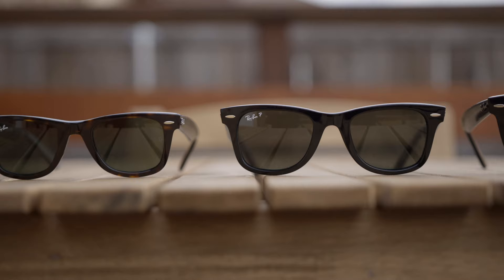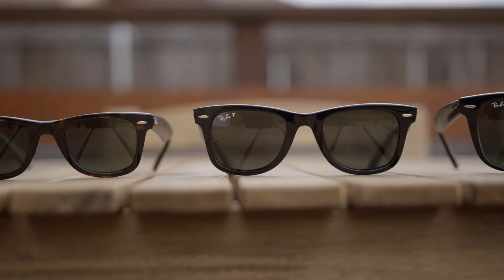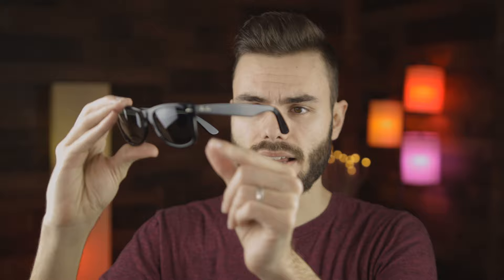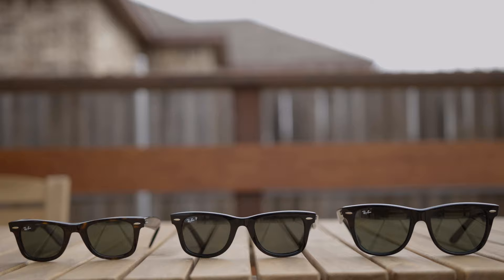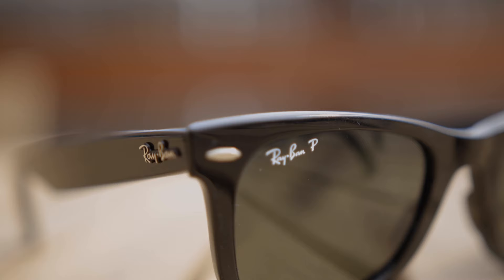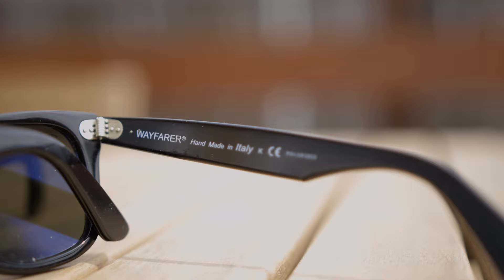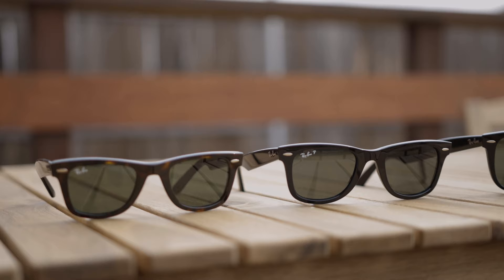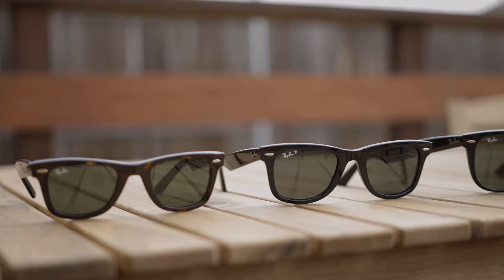Ray-Ban Wayfarer Size Comparison 47mm vs 50mm vs 54mm